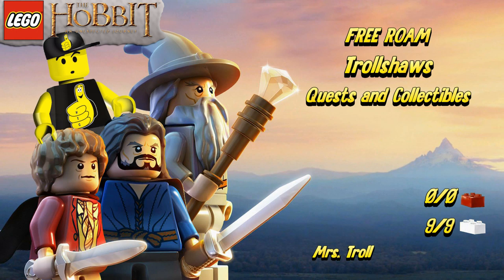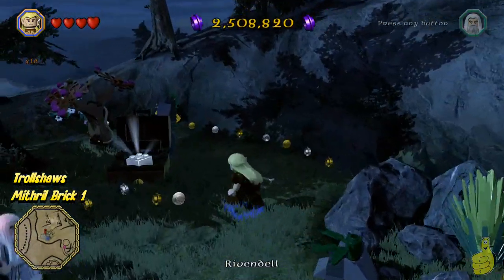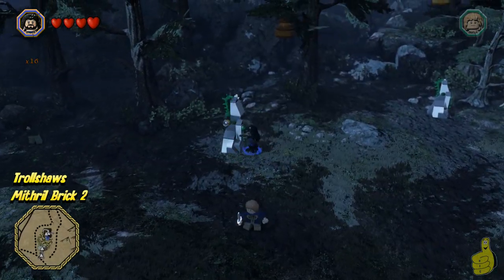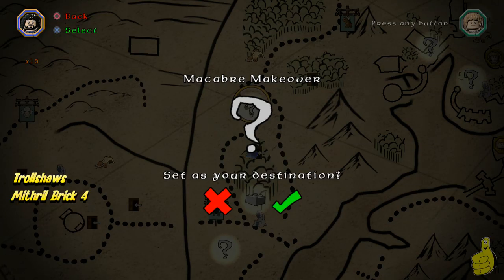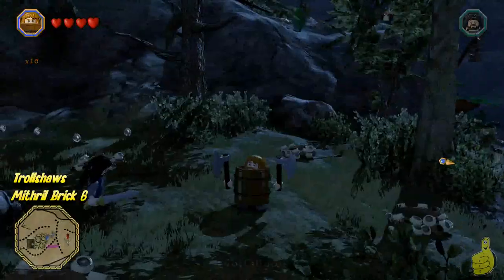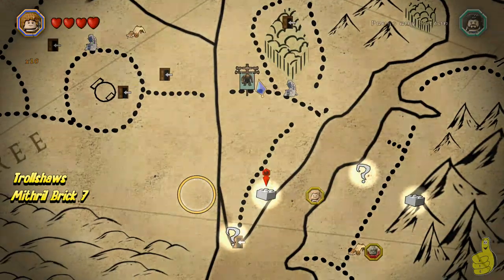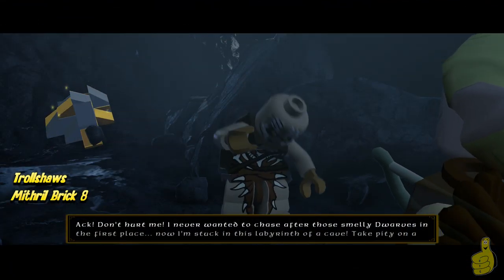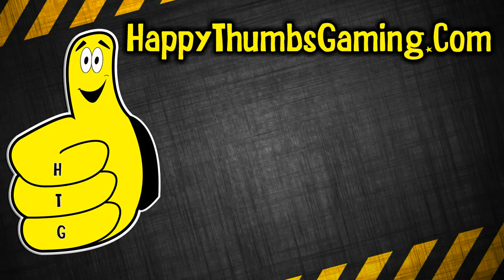Lego The Hobbit: Middle-earth Free Roam - Trollshaws - HTG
(HTG) Brian is here to guide you through Trollshaws FREE ROAM also known as Trollshaws Middle-earth and chase down all of the quests, Red Bricks and Mithril bricks scattered all over in Lego The Hobbit. We will knock out each collectible by area and work our way to the 100% trophy/achievement "To Be Continued...". Each area in Lego The Hobbit's Middle-earth has a handful of quests and hidden mithril bricks and in this video we take on just the area of Trollshaws. We have already knocked out all of the Blacksmith Design Schematics and are now working on the bricks to forge all the Mithril items. Lego The Hobbit takes us on a journey across Middle Earth to stop Smaug The Dragon. As always we will cover both STORY and FREE PLAY modes and cover all minikits and collectibles that are along the way. We of course will be doing a Red Brick Stud Multiplier video and possibly some Mithril Brick locations depending on if they are labeled on the map or not. Thanks for choosing HappyThumbsGaming for your Lego The Hobbit needs and be sure to suggest or request anything that comes to mind that we didn't cover!

Quick links to the Trollshaws Middle-earth FREE ROAM Collectibles:
Mithril Brick 01:                                   00:49
Mithril Brick 02:                                   03:23
Mithril Brick 03:                                   04:55
Mithril Brick 04:                                   05:59
Mrs. Troll:                                           07:23
Mithril Brick 05:                                   07:54
Mithril Brick 06:                                   08:43
Mithril Brick 07:                                   10:08
Mithril Brick 08:                                   11:36
Mithril Brick 09:                                   13:38